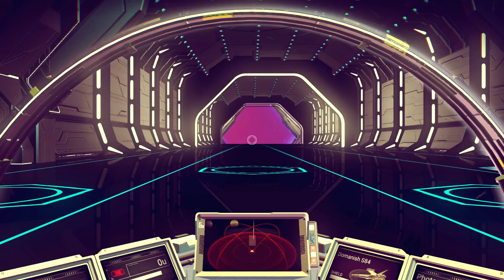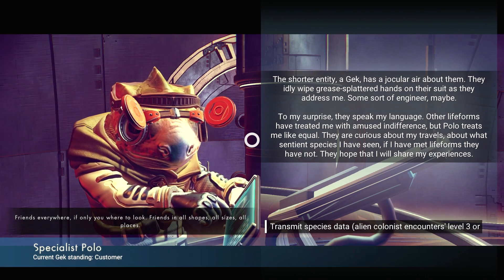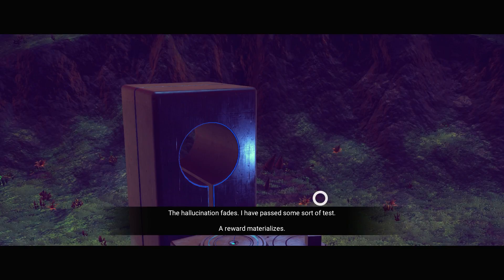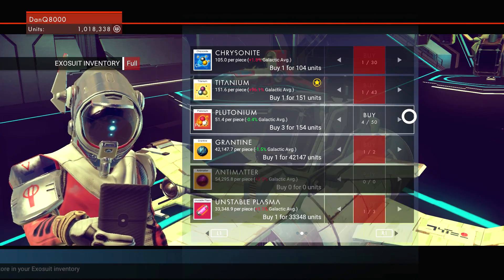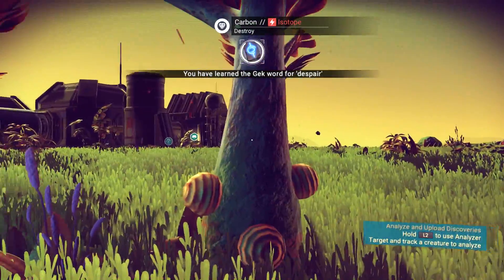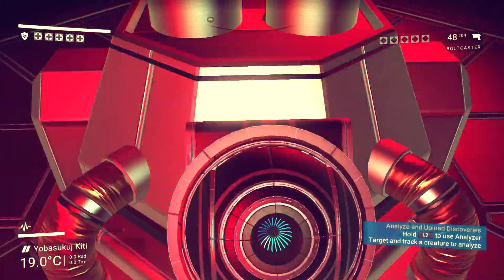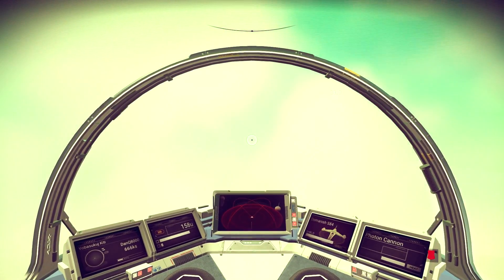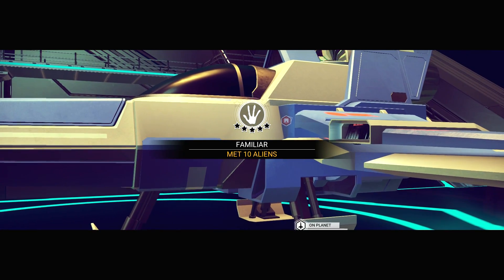No Man's Sky - Let's Play - Part 10 - "Space Anomaly And New Weapon" | DanQ8000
"SPACE ANOMALY AND NEW WEAPON"

With Commentary
PS4 Gameplay
1080p 30 FPS

No Man's Sky's gameplay is built on four pillars—exploration, survival, combat and trading—in which players are free to perform within the entirety of a procedurally generated deterministic open universe, which includes over 18 quintillion (1.8×1019) planets, many with their own set of flora and fauna. By exploring, players gain information about the planets that they can submit to the Atlas, a universal database that can be shared with other players of the game. Players get compensated in in-game currency every time new information is uploaded to The Atlas. Players also gain materials and blueprints to upgrade their character's equipment and purchase a variety of starships, allowing them to travel deeper into the center of the galaxy, survive on planets with hostile environments, interact in friendly or hostile manners to computer-controlled space-faring factions, or trade with other ships. Some activities, such as killing too many lifeforms or draining too many resources from planets, will draw the attention of patrolling robotic Sentinels that will attempt to kill the player-character.

Players participate in a shared universe, with the ability to exchange planet coordinates with friends, though the game is also fully playable offline; this is enabled by the procedural generation system that assures players find the same planet with the same features, lifeforms, and other aspects once given the planet coordinates, requiring no further data to be stored or retrieved from game servers. Nearly all elements of the game are procedurally generated, including star systems, planets and their ecosystems, flora, fauna and their behavioral patterns, artificial structures, and alien factions and their spacecraft. The game's engine employs several deterministic algorithms such as parameterised mathematical equations that can mimic a wide range of geometry and structure found in nature. Art elements created by human artists are used and altered as well within these generation systems. The game's audio, including ambient sounds and its underlying soundtrack, also use procedural generation methods from base samples created by Paul Weir and the musical group 65daysofstatic.

No Man's Sky represents Hello Games' vision of a broad, attention-getting game that they wanted to pursue while they secured their financial well being through the Joe Danger series of games. The game's original prototype was worked on by Hello Games' Sean Murray, and then expanded into a small four-person team prior to its first teaser in December 2013. About a dozen developers worked on the game leading up to its release, with Sony Interactive Entertainment providing promotional and marketing support. Sony formally announced the title during their press conference at the Electronic Entertainment Expo 2014, the first independently-developed game to be presented at the Expo's centrepiece events.